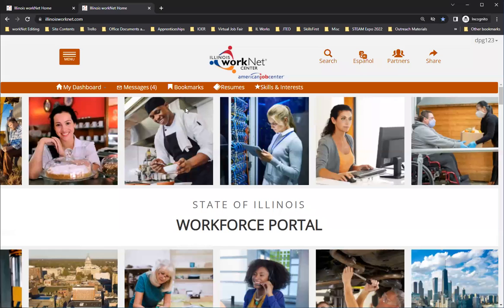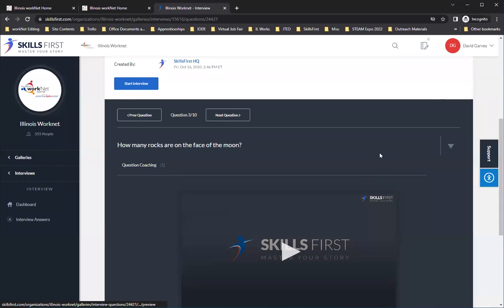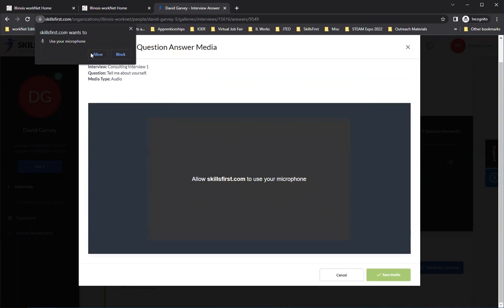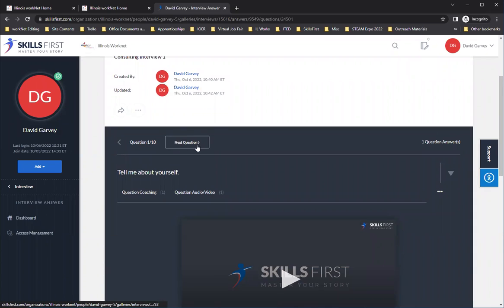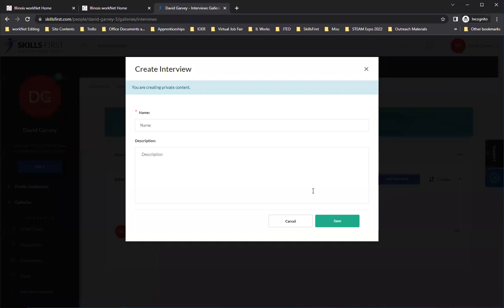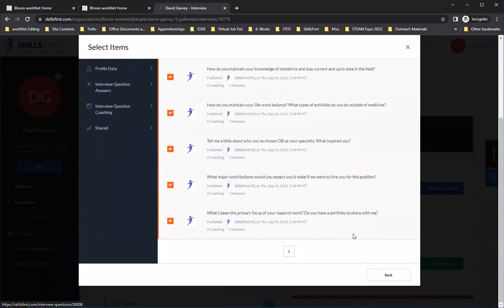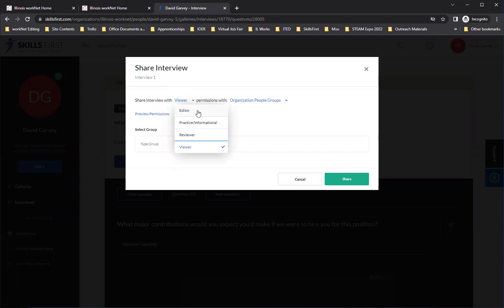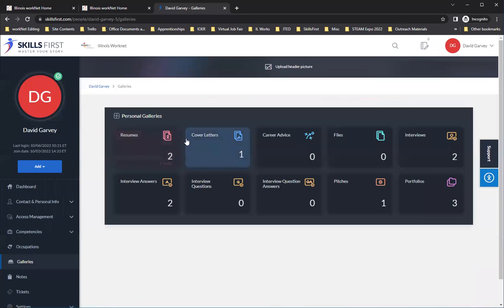Practice Interviews with the Resume Builder Tool